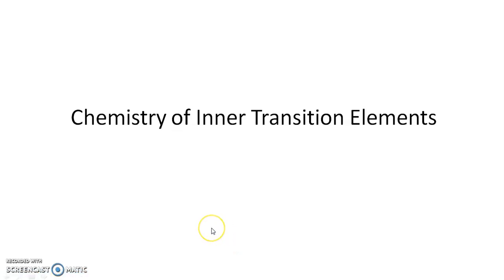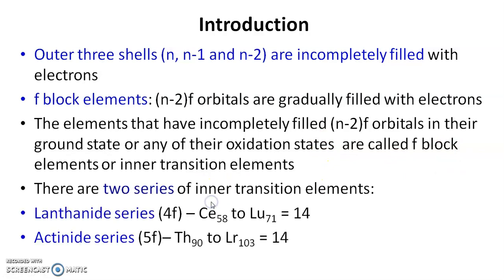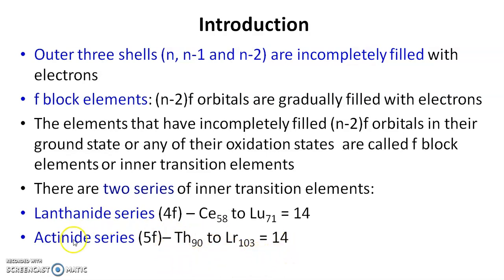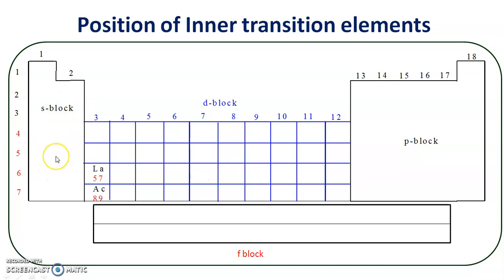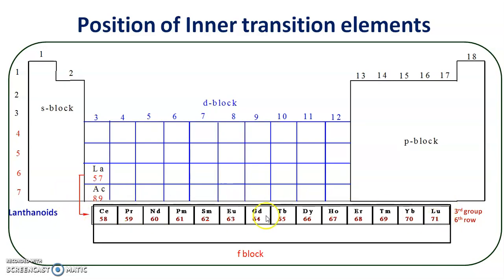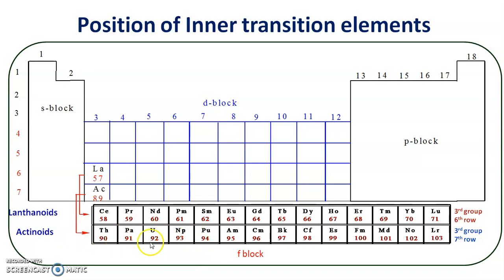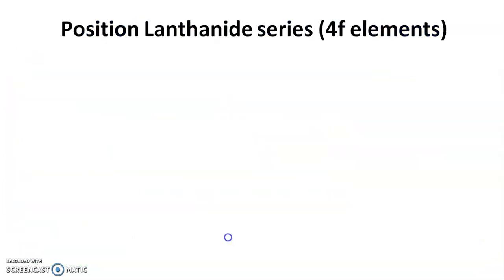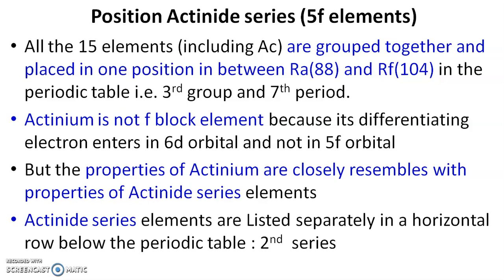Chemistry of Inner Transition Elements 1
Position of elements in the periodic table